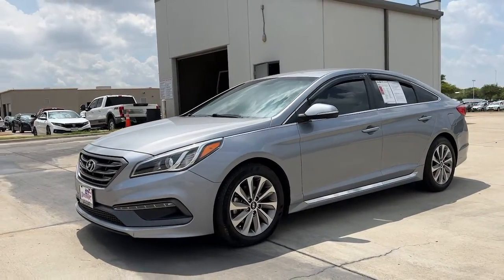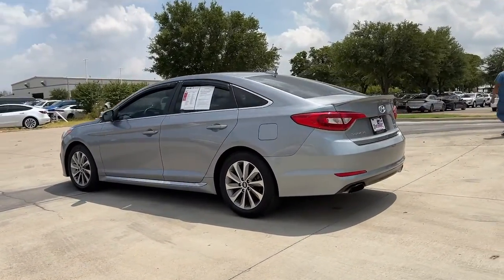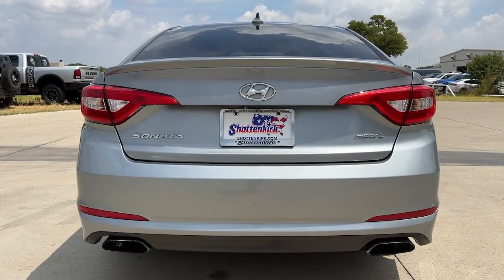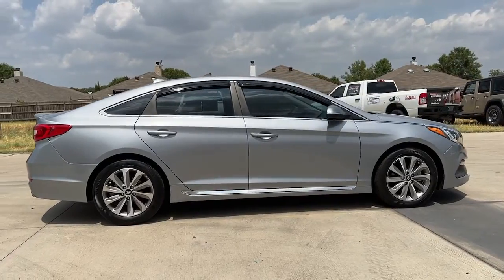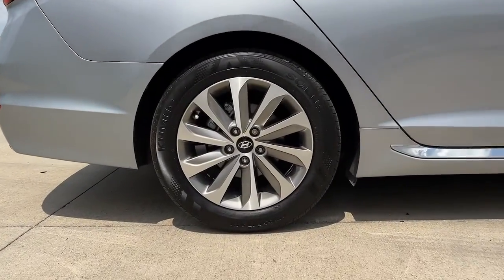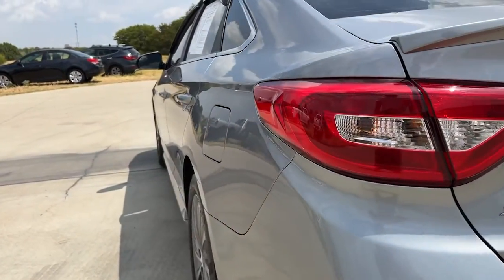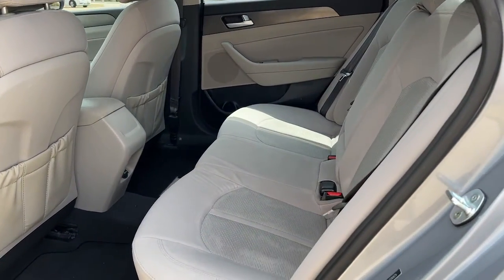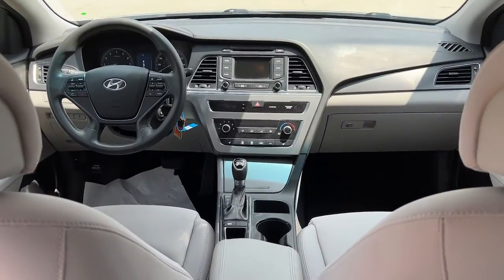2015 Hyundai Sonata Granbury, Fort Worth, TX FH226825H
EXT_COLOR] Used 2015 Hyundai Sonata available in Granbury, Texas at Shottenkirk Hyundai. Servicing the Fort Worth, TX area.

Shottenkirk Hyundai
4960 East Highway 377

CARFAX One-Owner. Clean CARFAX. 24/35 City/Highway MPGbrbrShale Gray Metallic 2015 Hyundai Sonata Sport 4D Sedan FWD 6-Speed Automatic with Shiftronic 2.4L I4 DGI DOHC 16V ULEV II 185hpbrbrbrAwards:br  * 2015 KBB.com 10 Most Comfortable Cars Under $30,000   * 2015 KBB.com Best Buy Awards Finalist   * 2015 KBB.com 15 Best Family Cars   * 2015 KBB.com 10 Best Sedans Under $25,000brbrAt SHOTTENKIRK HYUNDAI located in Granbury, TX all of our Pre-Owned vehicles go through a 100 point plus inspection. The oil and filter are changed, complete brake inspection, tire rotation, safety inspection, and all fluid levels are topped off. If we find anything that needs attention, we address the issue and fix it. So, buy with confidence that you are getting a quality vehicle. Trade-ins are always welcome. We offer financing from over 25 lenders and credit unions locally and nationally.